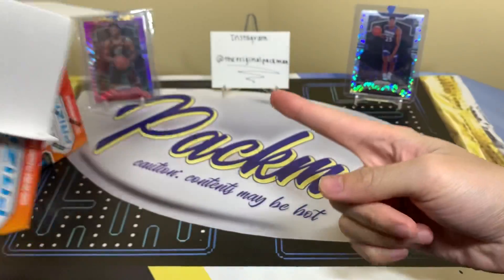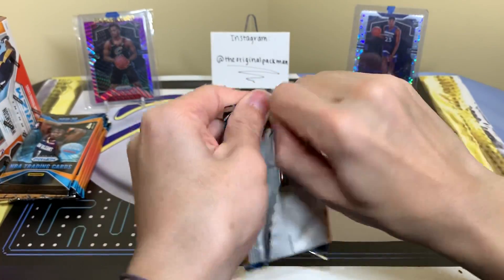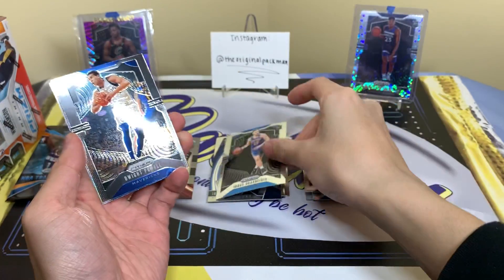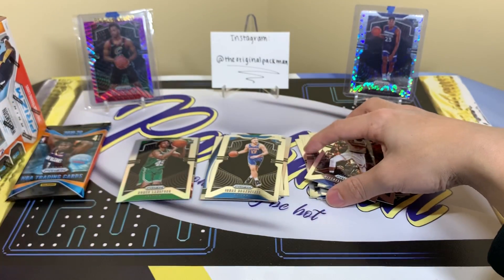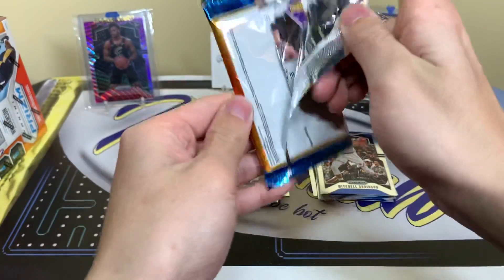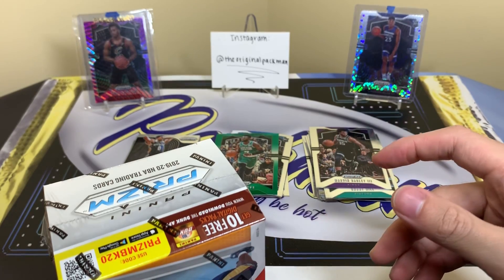*Lottery Pick Rookie Silver Pull!* 2019-20 Panini Prizm Basketball Retail Blaster Case, Box #11-12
Today I am breaking the 11th and 12th boxes from my 20-box CASE of 2019-20 Panini Prizm Basketball Retail Blasters. These boxes cost $20 and come with 6 packs, each with 4 cards. Expect 1 auto or mem card per box along with the chance at pulling silver, green, purple wave, and green pulsar parallels! I’ll be ripping this case 2 boxes at a time and the videos will drop randomly throughout the future. We pulled a solid card this time! I hope there’s a monster in one of the next boxes!

I’ll have various football and basketball blaster/retail products, free giveaways, more random NBA basketball trading card hobby pack openings, more 2019 Panini Prizm Football (hobby), 2019 Panini Contenders Football FOTL, 2019 Panini Limited Football, 2019 Panini Plates & Patches Football, 2019 Panini Select Football, more 2019-20 Panini Prizm Basketball (hobby, retail blaster, hanger, cello, mega box (Target & Walmart), gravity feed, Choice, fast break, white sparkle pack, & 24ct/24-pack retail box), 2019-20 Panini Contenders Basketball, 2019-20 Panini Revolution Basketball, 2019-20 Panini Donruss Optic Basketball FOTL, January’s Football and Basketball High-End Boomboxes (The Platinum Football Boombox this month too), a Brothers In Cards Pack Plus Program Gold Box, some sick mail days, and much more in the near future! I buy all my boxes from Panini Direct, my LCS (local card shop), and online retailers (I get this question a lot).